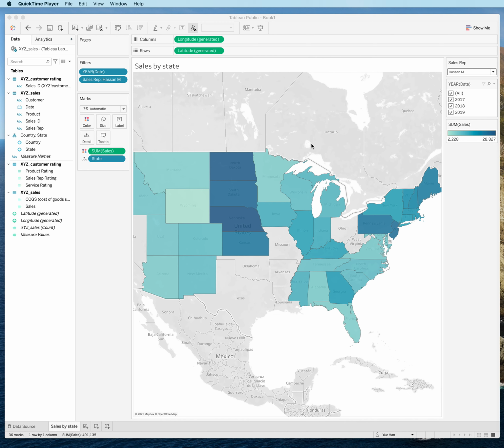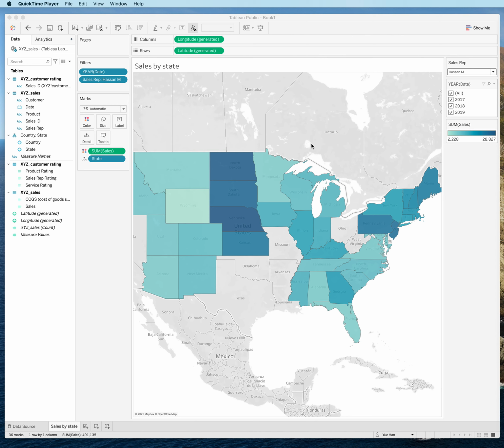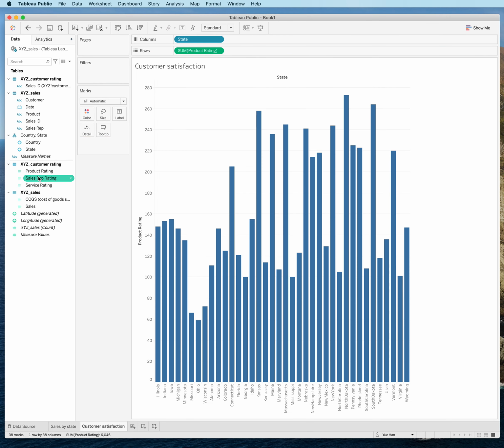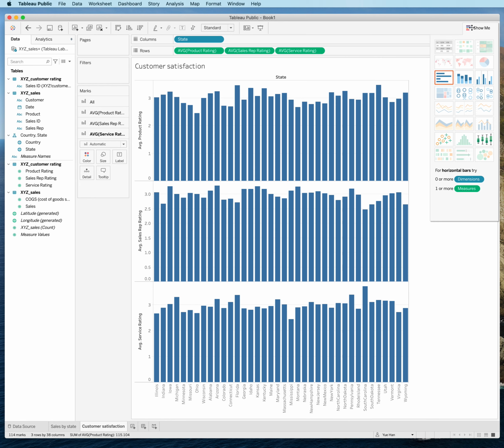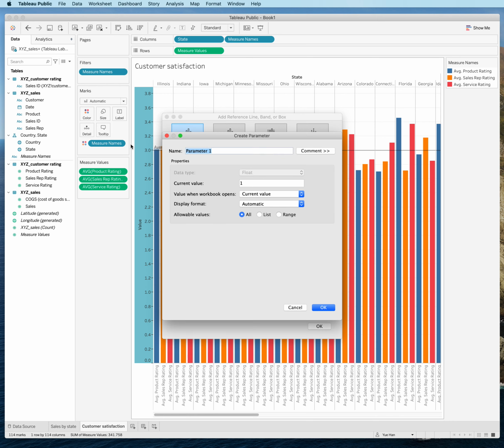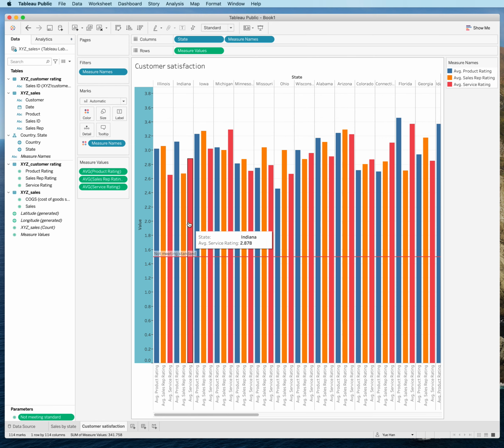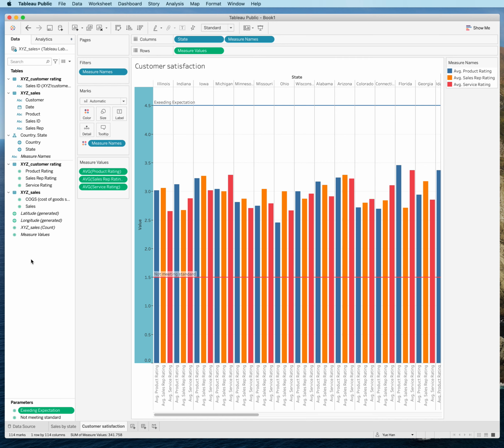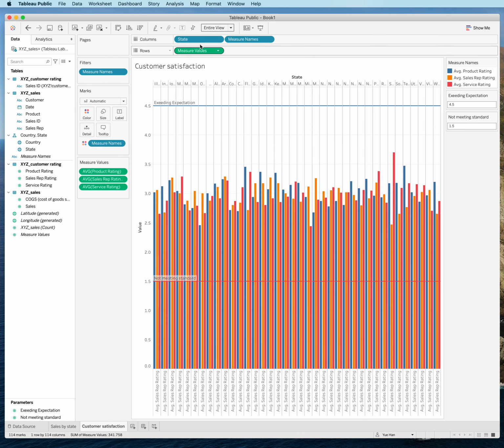Tableau Lab 3-2 Customer satisfaction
Tableau Clustered Bar Chart